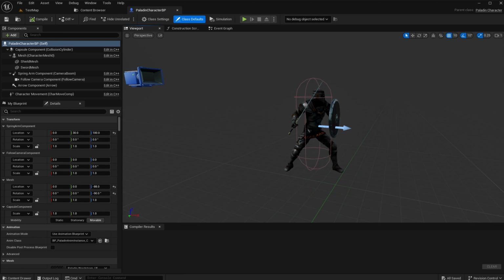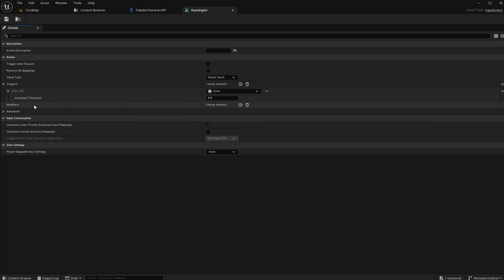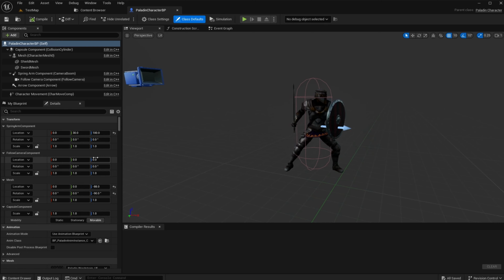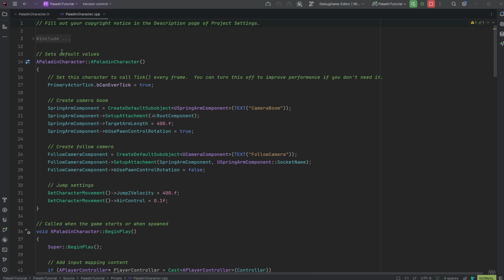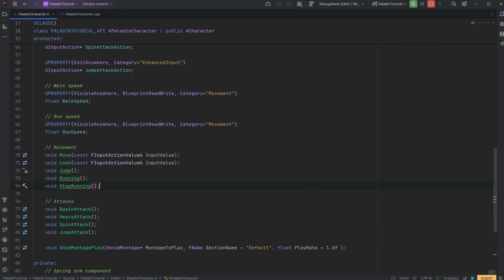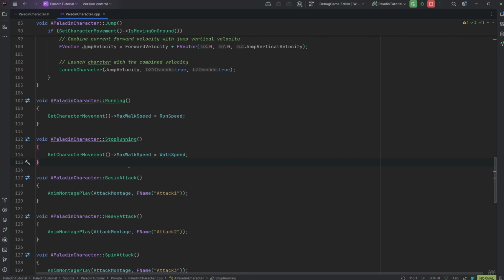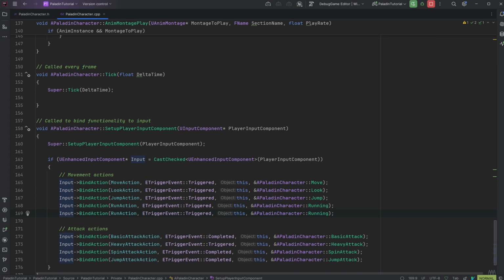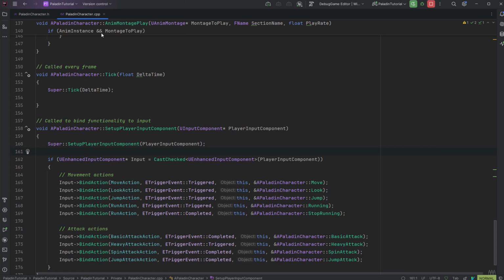Part 9 Setup Character Running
In this paladin tutorial, we setup the ability for the player to run.